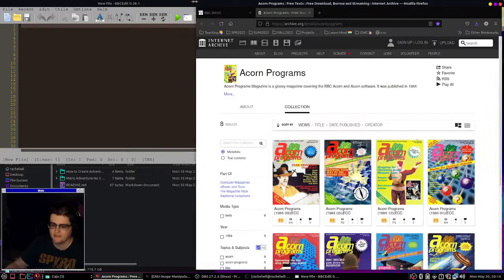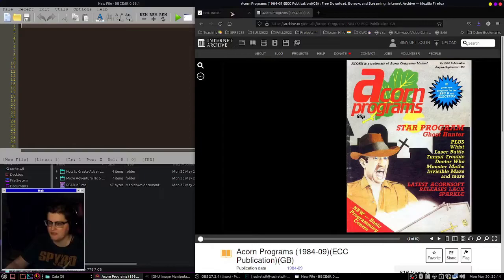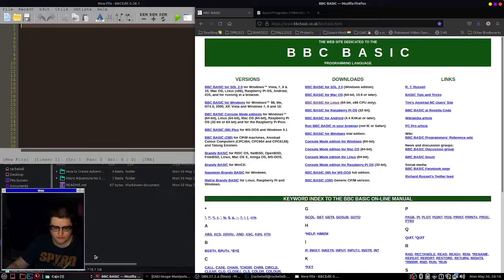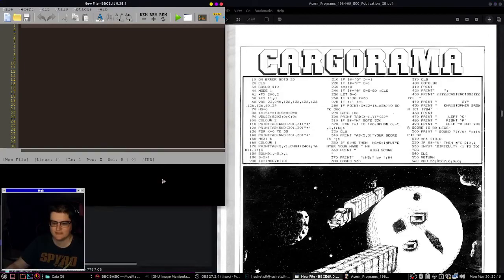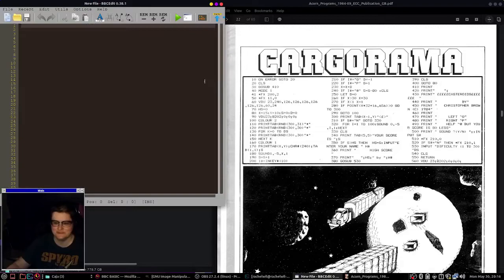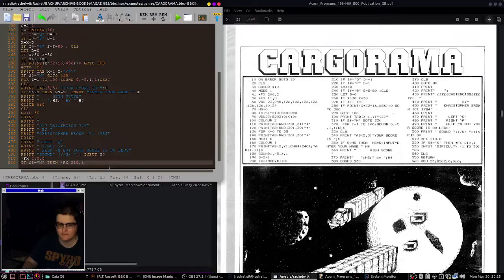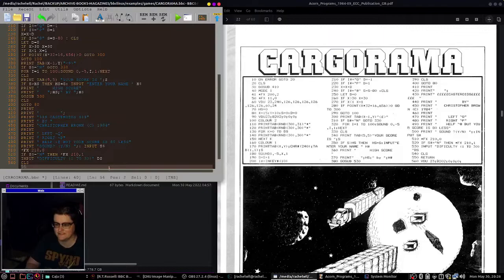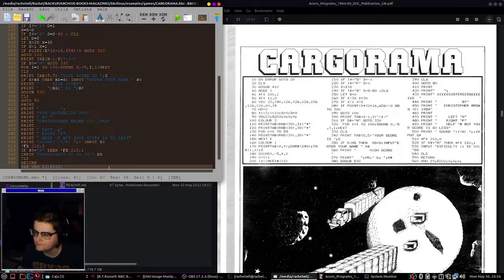Cargorama & Invisible Maze - BBC Basic games from Acorn Programs magazine Aug/Sept 1984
Programming some BBC Basic games from ACORN PROGRAMS magazine, August/September 1984

/** Moosadee stuff!
/** About me
Rachel Wil Sha Singh (formerly Rachel Morris)
🧑‍🏫 Teacher 💻 Code Crocheter 🎮 Gamedev 🌻 Kansas City 🎨 Artist 🎹 Pianist

Trying to make the world a better place through education and game development!